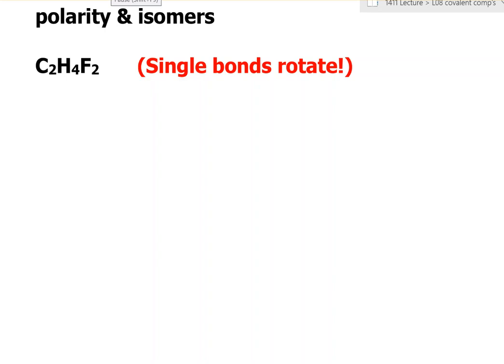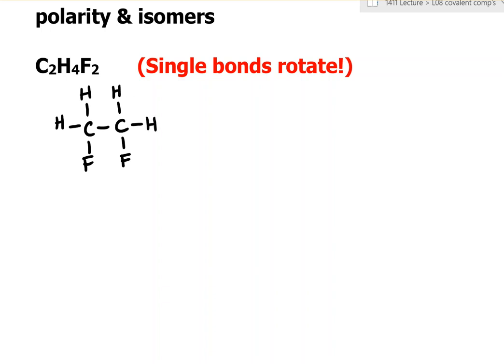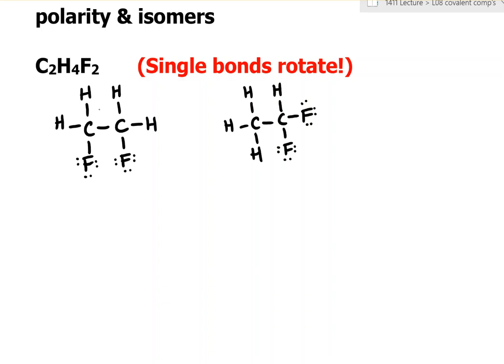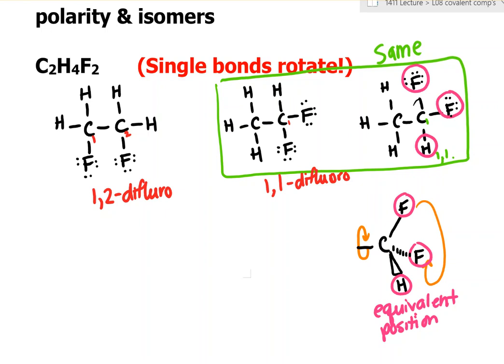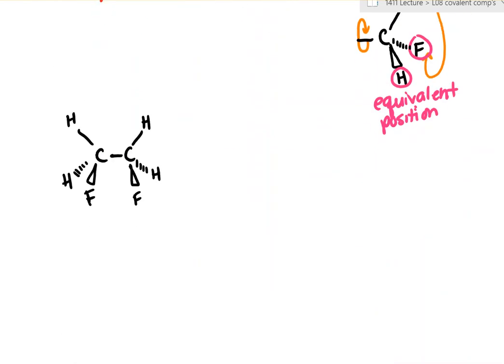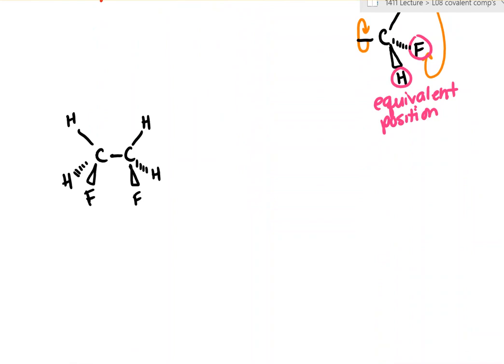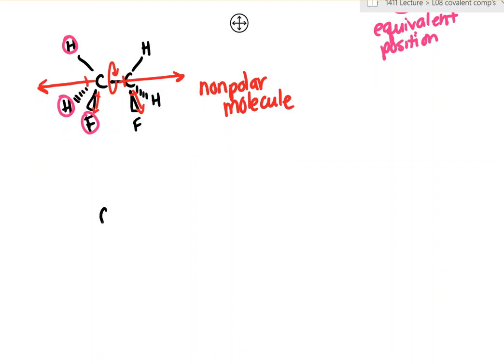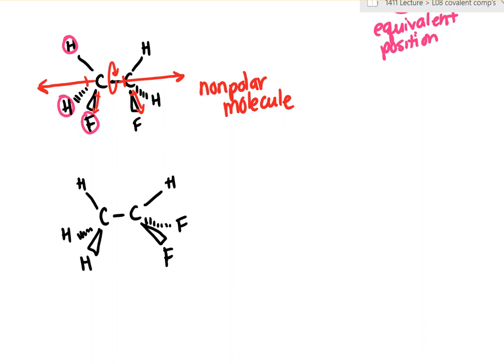covalent problem C2H4F2 isomers